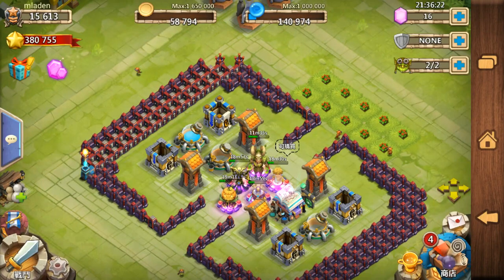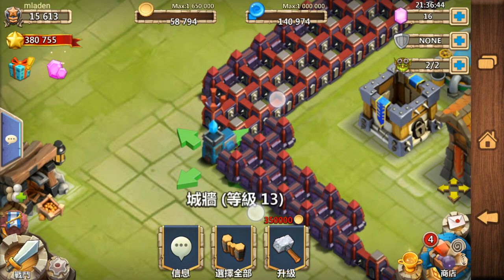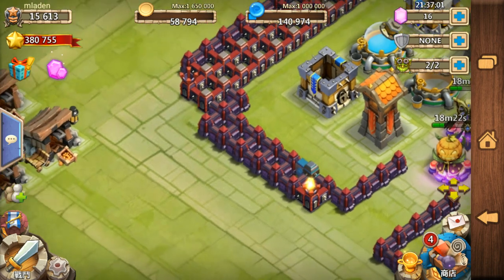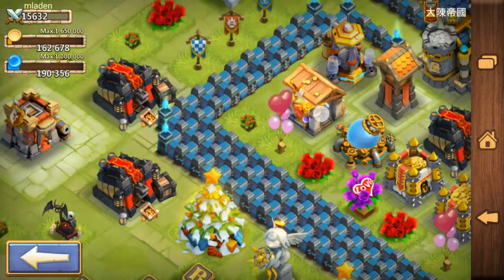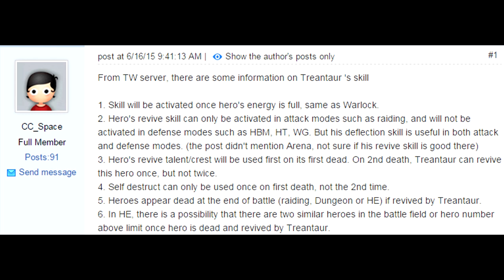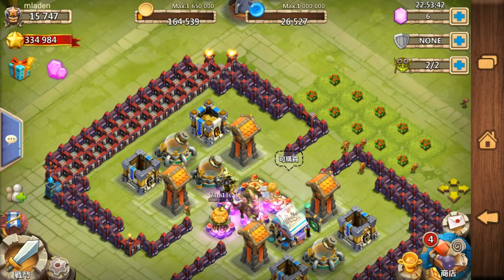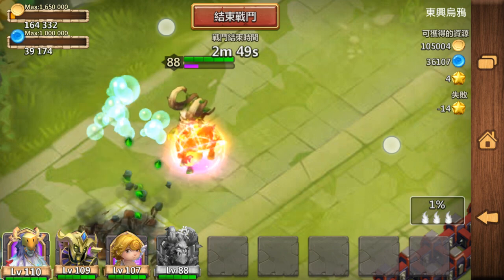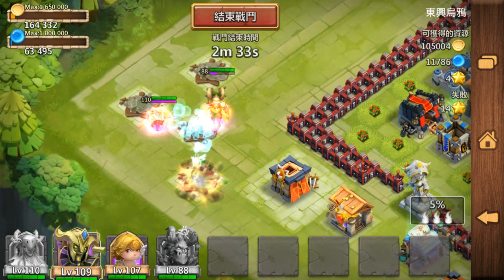#169 Update - New Hero/Talents/Walls/Skills Gameplay!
To read text from screenshot - pause the video!

Thanks to ImaSmartBoy for giving me the account :)